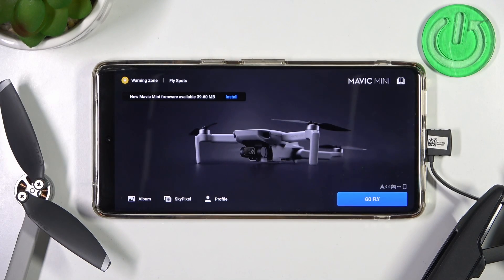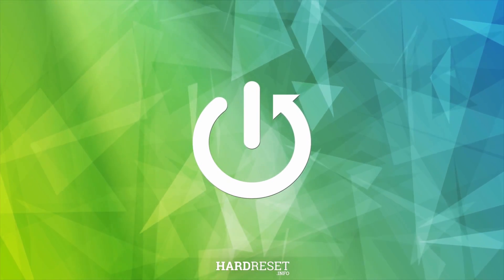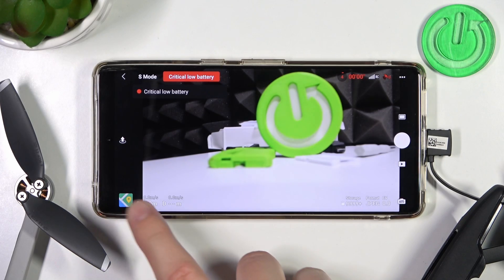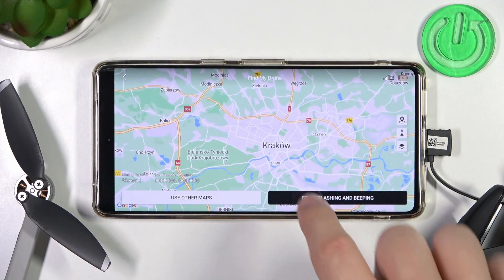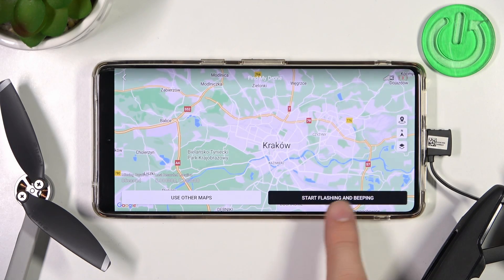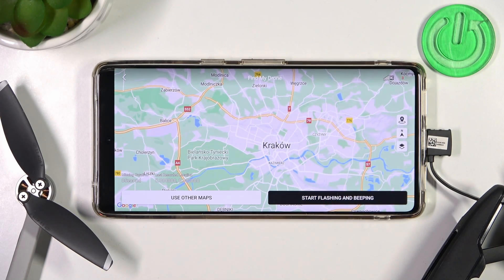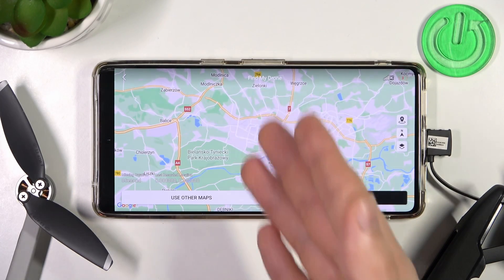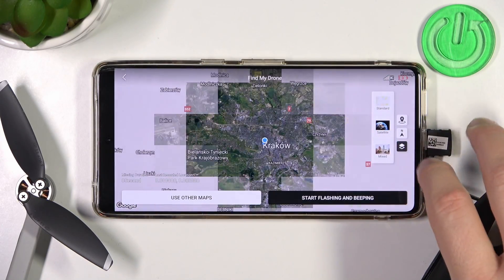How to Find DJI Mavic Mini with DJI Fly App?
Link to the page from the video:
In this video tutorial, we will demonstrate how to locate your DJI Mavic Mini drone using the DJI Fly app. We will show you how to use the "Find My Drone" feature in the app, which allows you to see the live location of your drone on a map. We will also cover how to use the "Return to Home" function, which automatically brings your drone back to its takeoff location. In addition, the tutorial will cover how to use the "Remote Controller Signal" feature, which helps you to locate your drone if it is out of sight or out of range. Whether you are a beginner or experienced drone pilot, this tutorial will provide valuable information to help you keep track of your DJ Mavic Mini and fly safely.

Is it possible to find DJI Mavic Mini with the DJI Fly App?